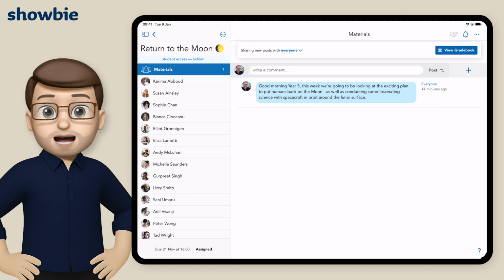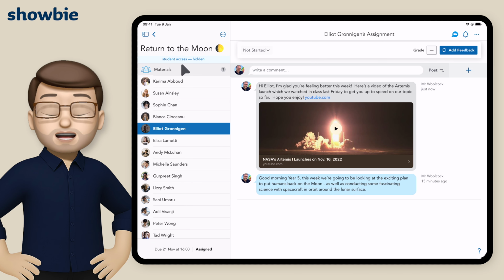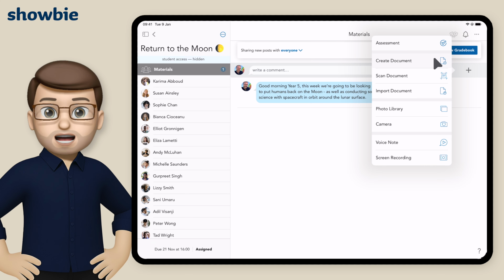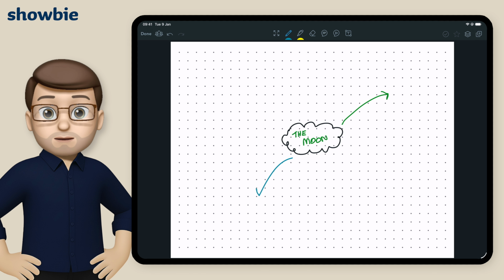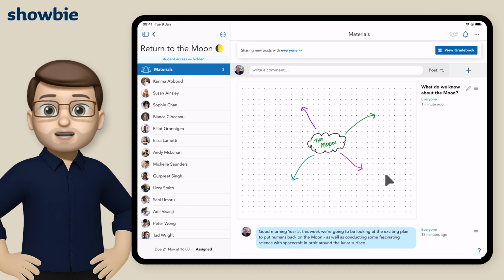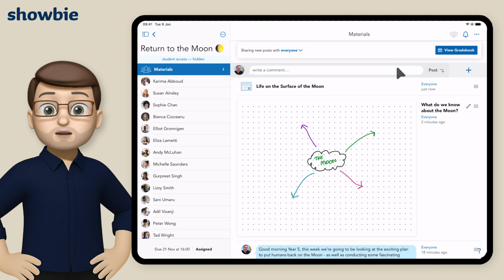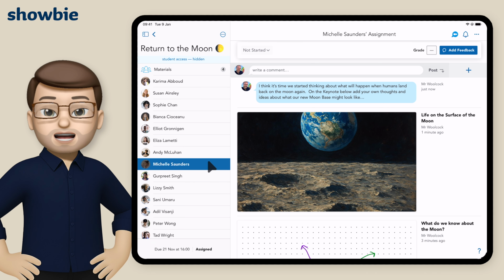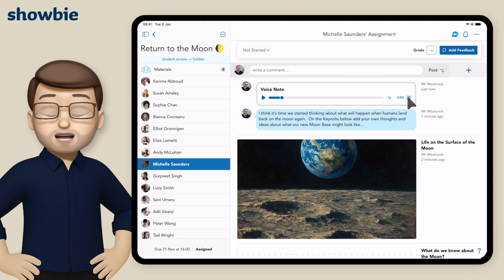Adding Content to an Assignment in Showbie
Learn how to add resources and materials to your assignments in Showbie.

In this video, you’ll learn how to:
• Attach files and media
• Add instructions and supporting materials
• Prepare assignments for student use

Support students with clear, accessible learning content.